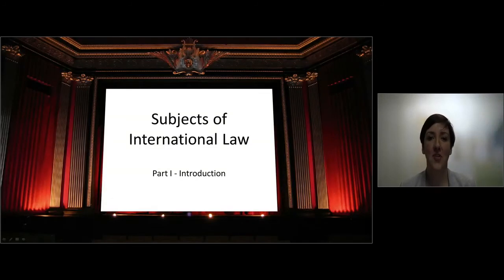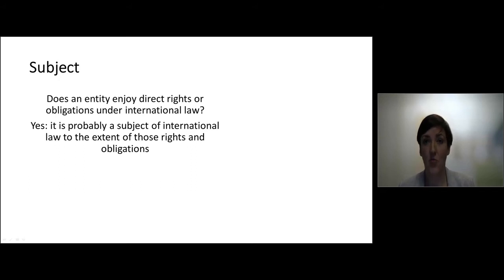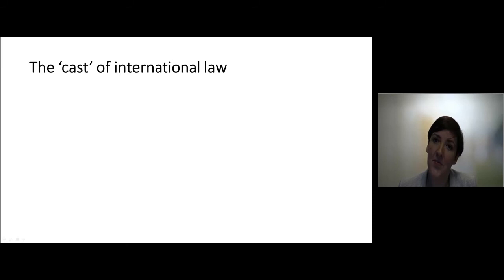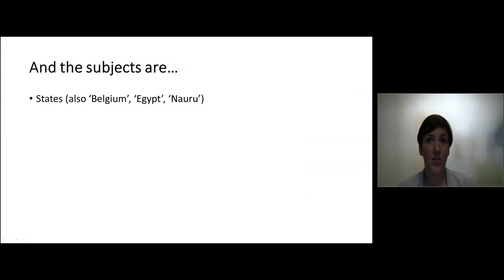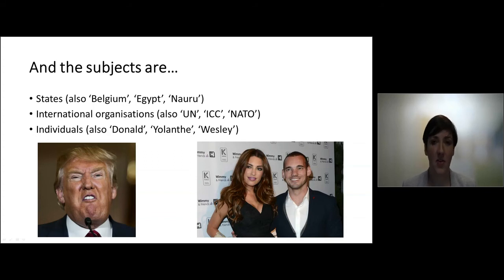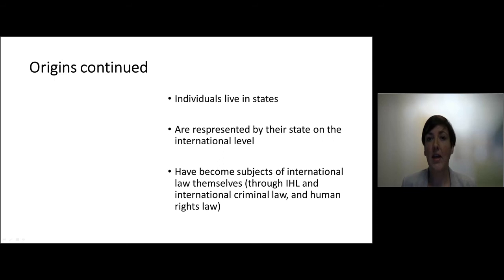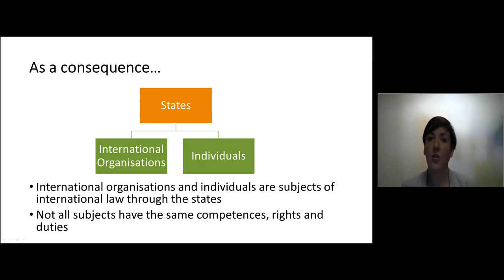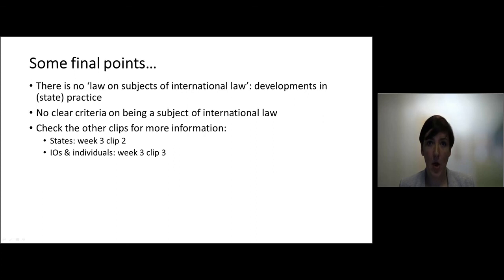Subjects of international law part I